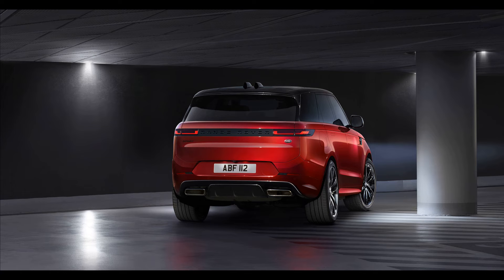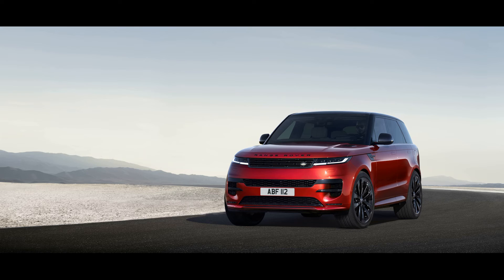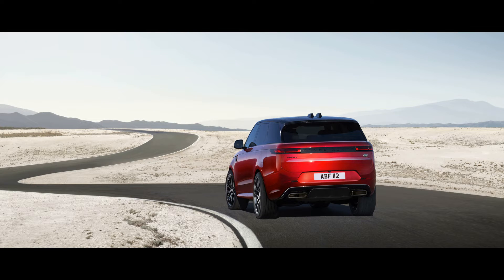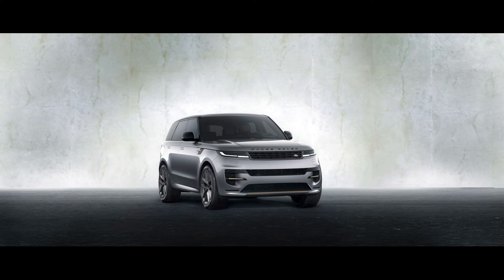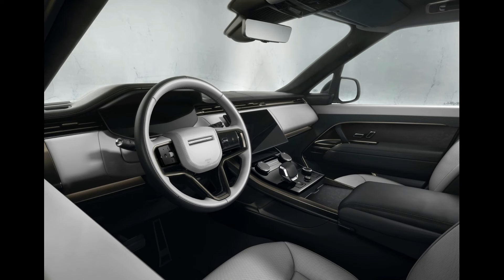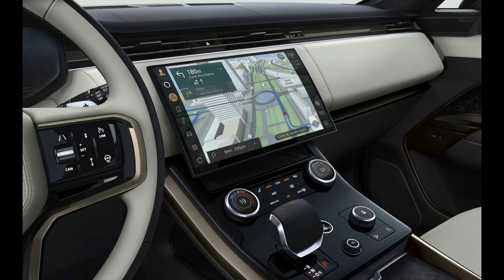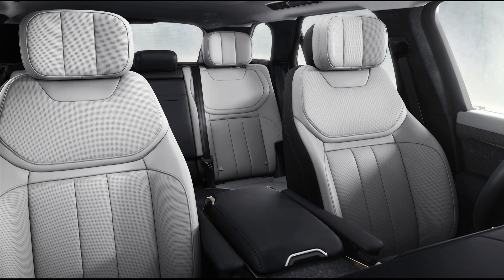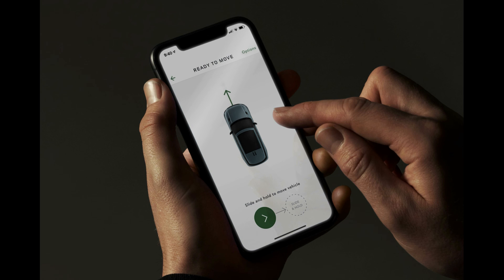2023 Range Rover Sport Review